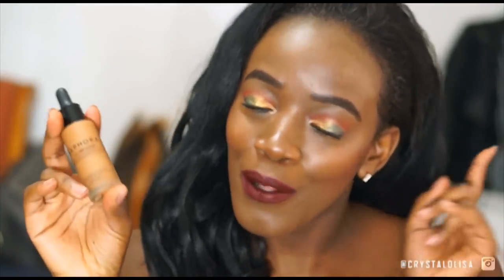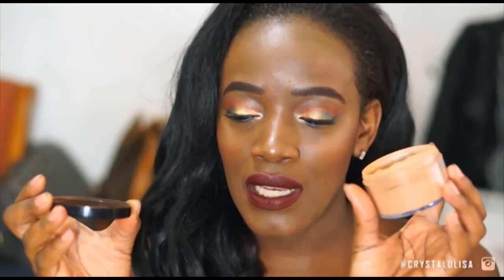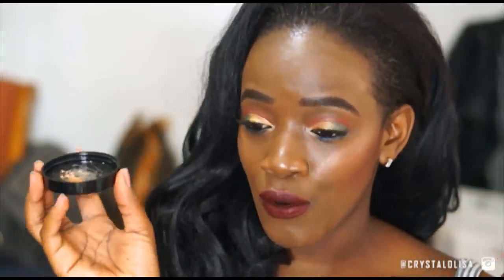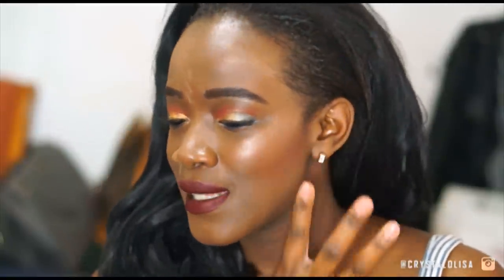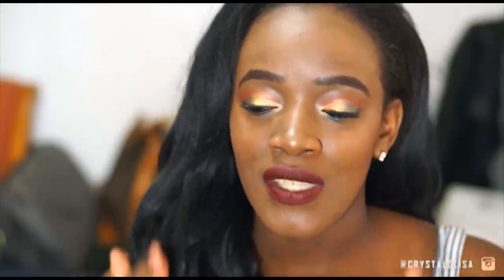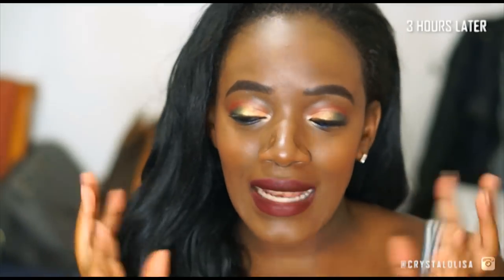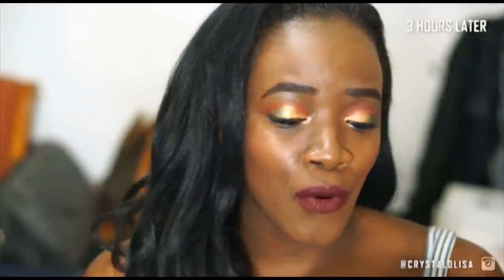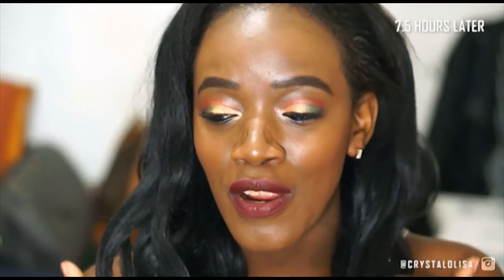GRAFTOBIAN vs LANCOME | Translucent Powder Wear Test | Makeup Dupes #2 (Crystal Olisa)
Hey guys! Today I finally got around to testing out my setting powders:) Makeup dupes anyone? I looove the Graftobian HD Cashmere setting powder, and I recently got my hands on the Lancome Translucence powder and I was dying to see how they performed against each other! Watch to see which one I think is the winner, and be sure to leave me a comment down below and let me know if you've tried them before, and how they worked out for you. And ofcourse S U B S C R I B E!

LIME CRIME | Liquid Lipstick FAIL!